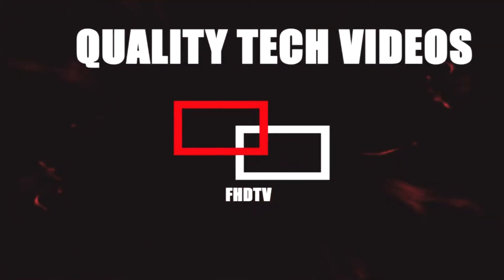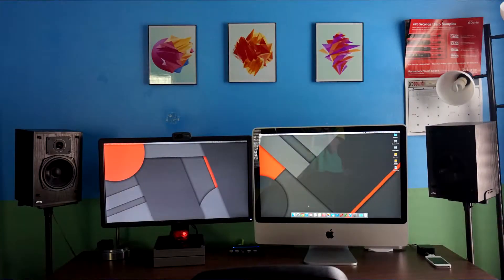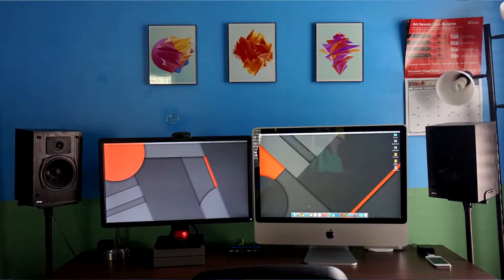Update 5.0!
Hope you enjoy! Like = Setup tour

Intro/Outro - FHDTV, and RedOrb

Subscibe for Updates on the Channel!
- Also, go check out MKBHD, Unbox Therapy, Tech Century, TLD Today, Austin Evans, and more!